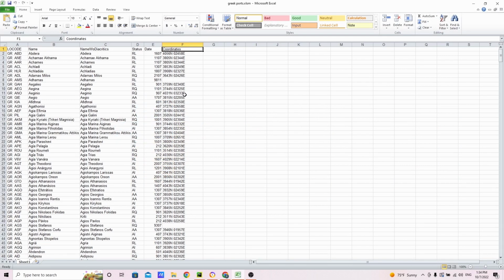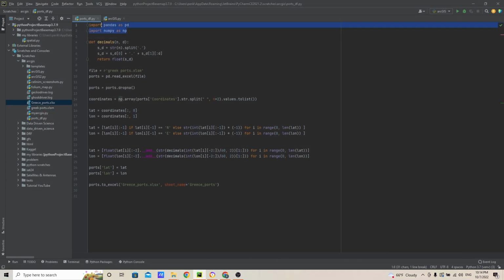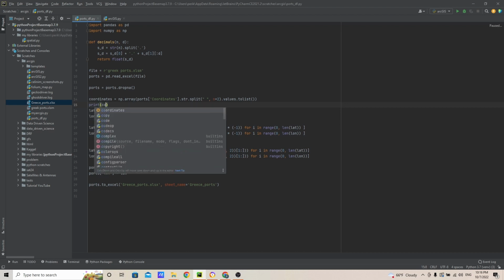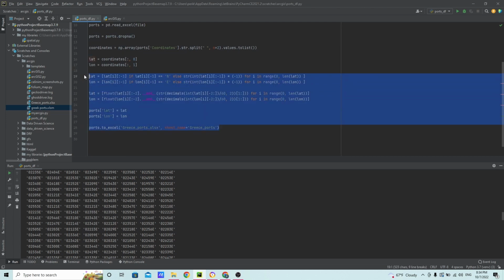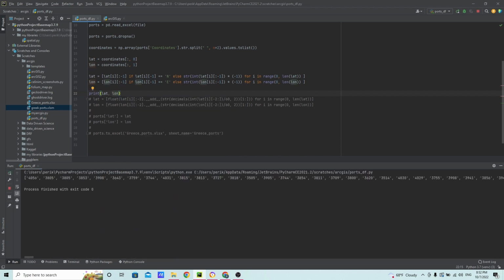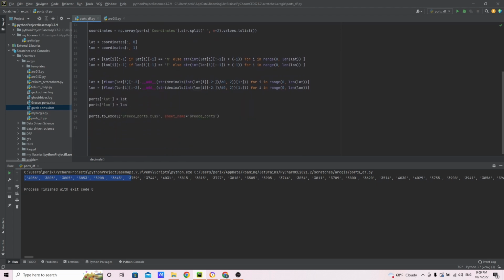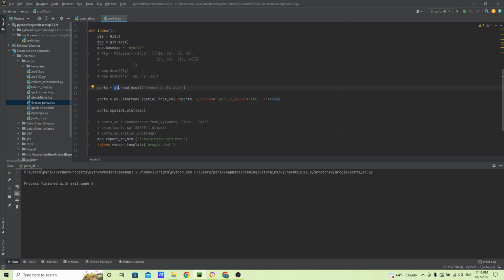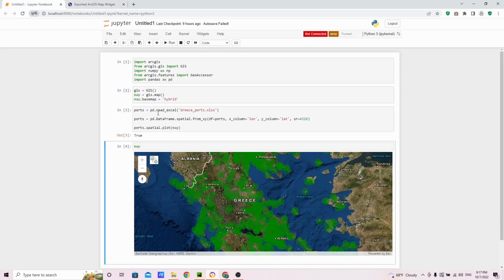GIS and Python Tutorial Part8 (Dataset)